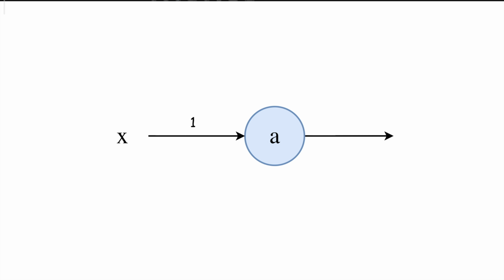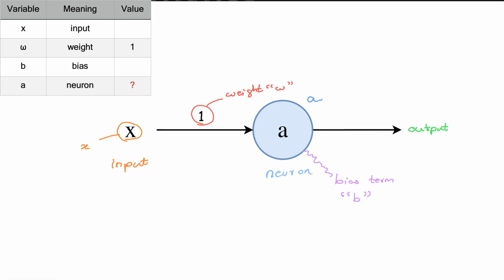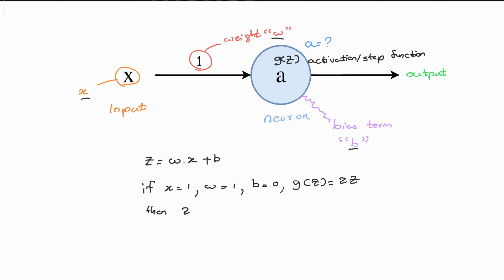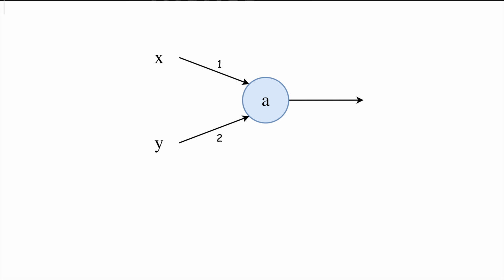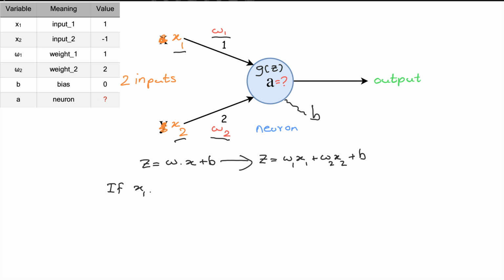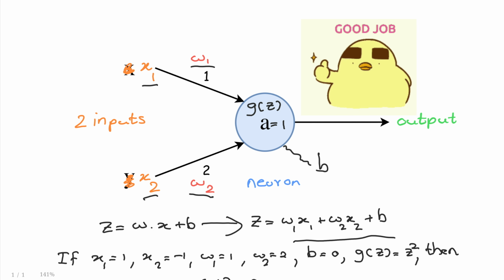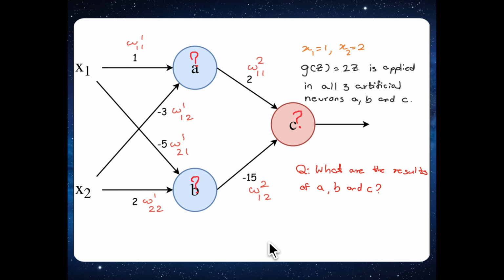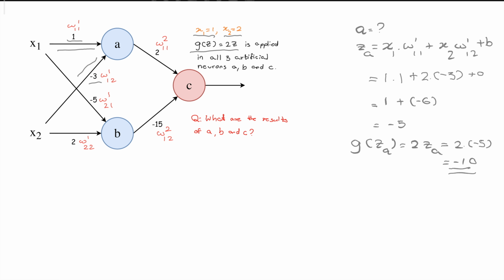2026 မှာ AI ကို blackbox လိုမြင်နေသေးရင် you need to understand this.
After watching this video, you will understand about the fundamental computation that happens inside the neural network.